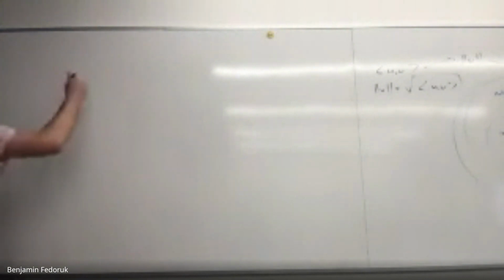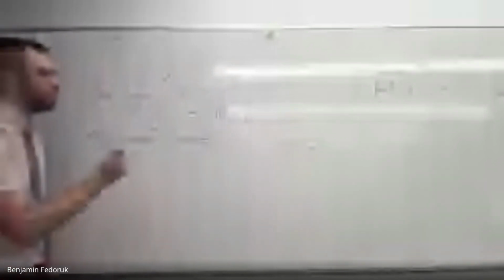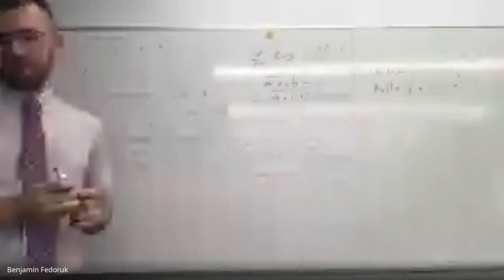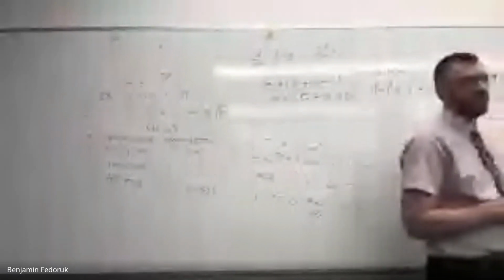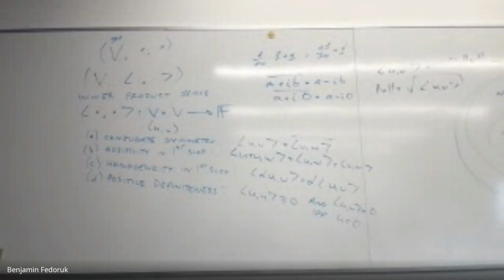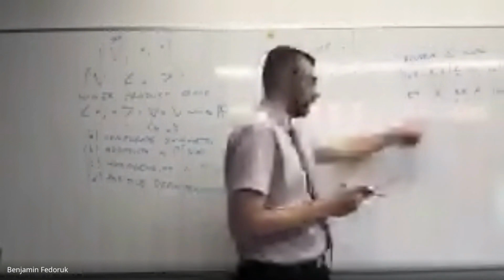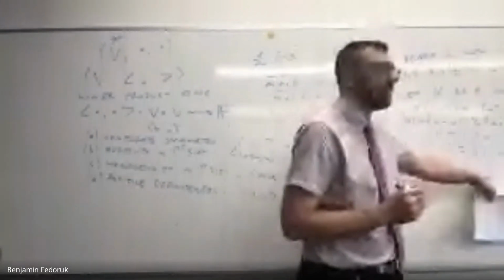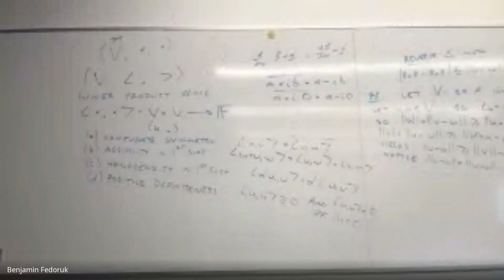Advanced Linear Algebra Lecturette 3: Inner Product Spaces